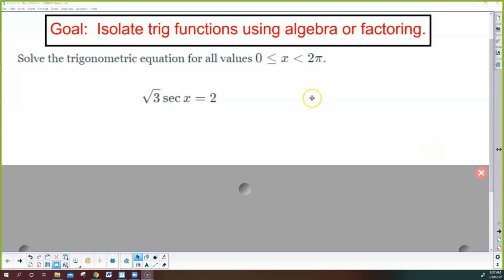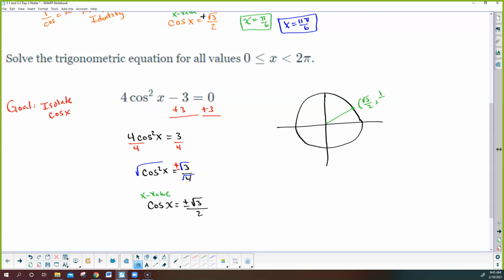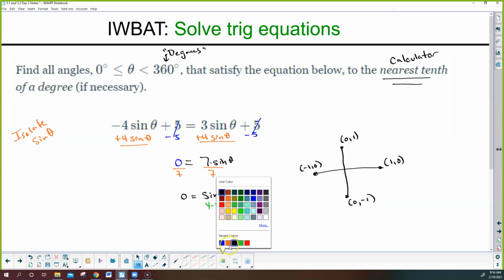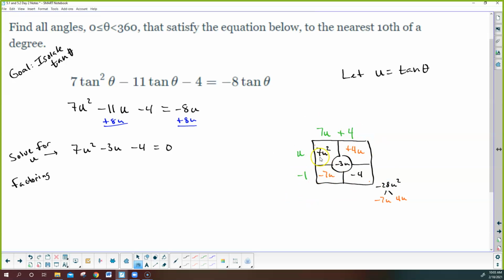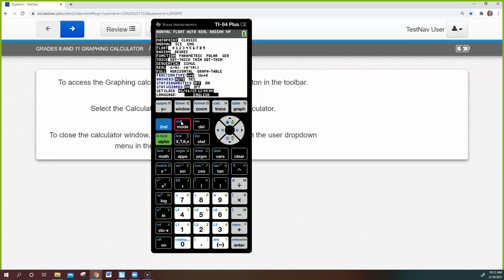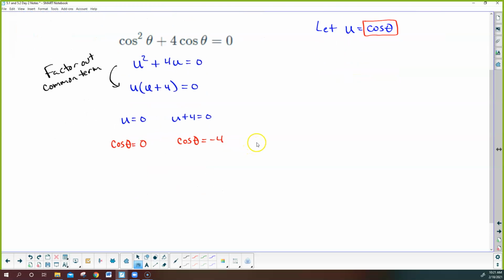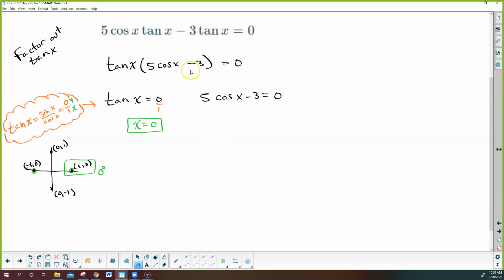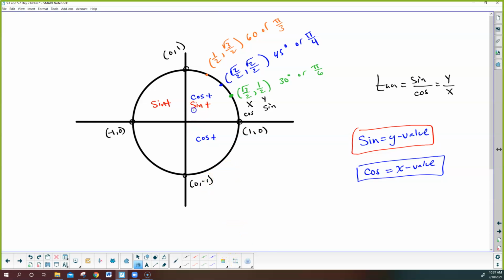5.1 and 5.2 Day 2 (precalc)